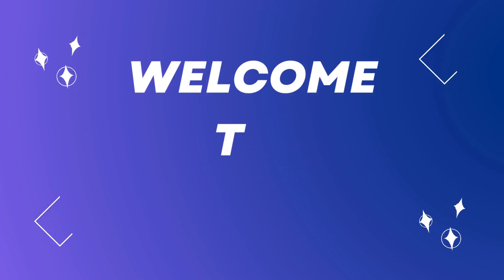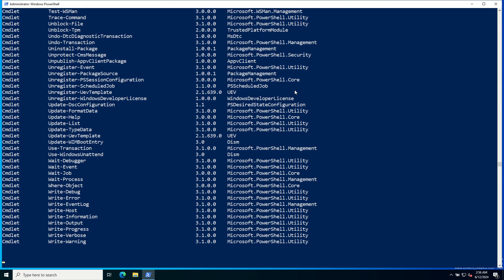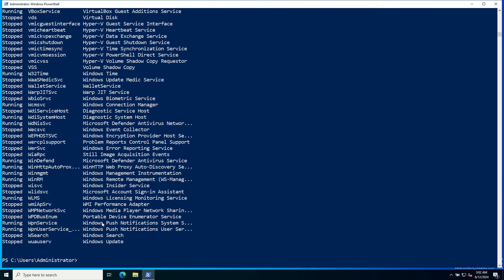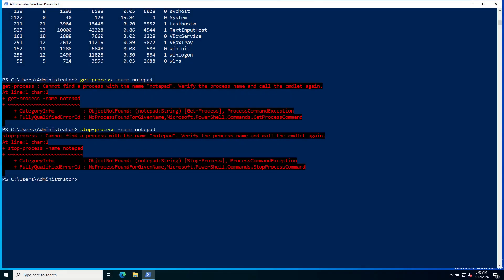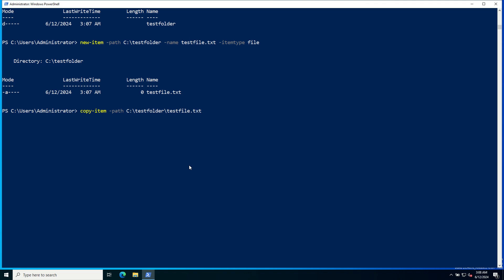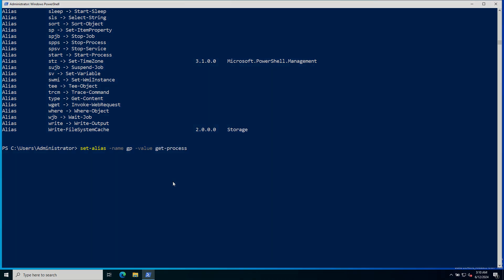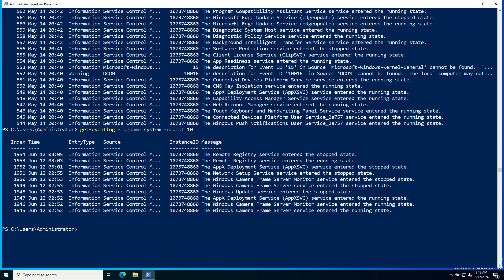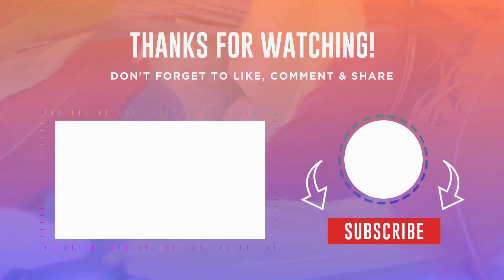PowerShell Cmdlets | Windows Server 2022 Administration Course | Video 4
Powershell cmdlets